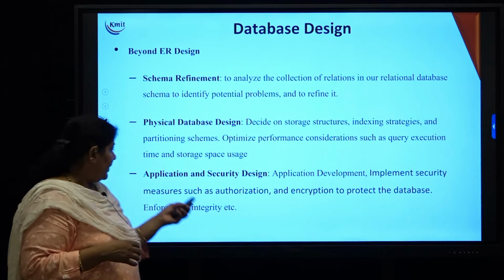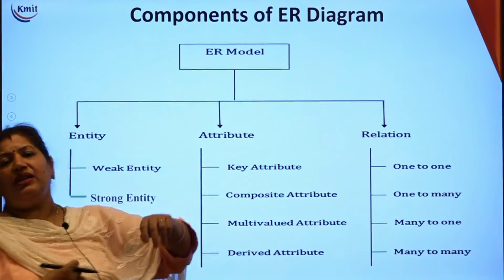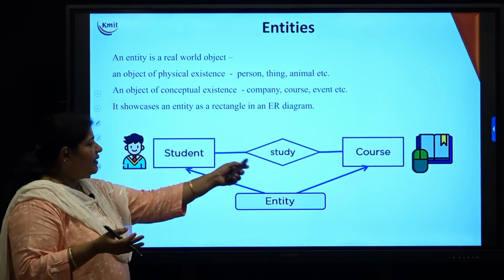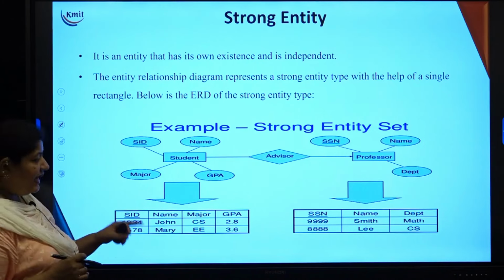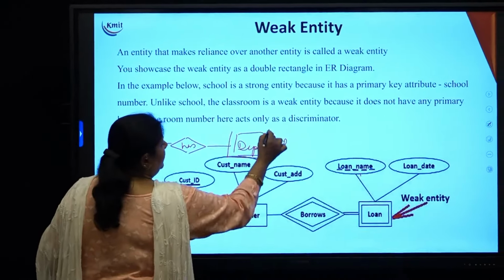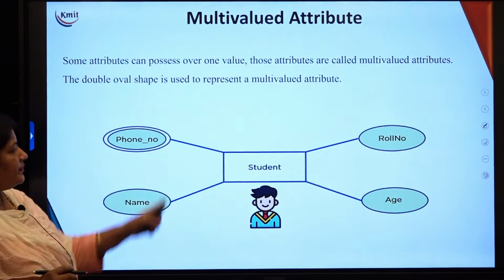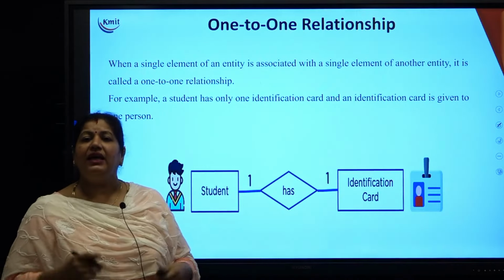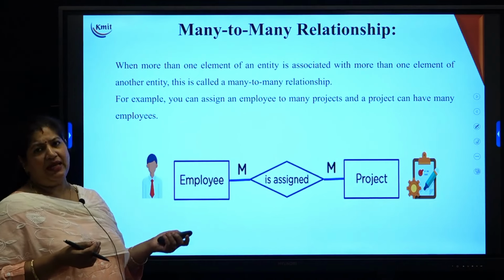UNIT - 1_DATABASE DESIGN AND ER DIAGRAMS – PART I